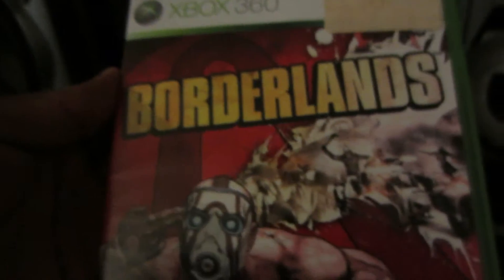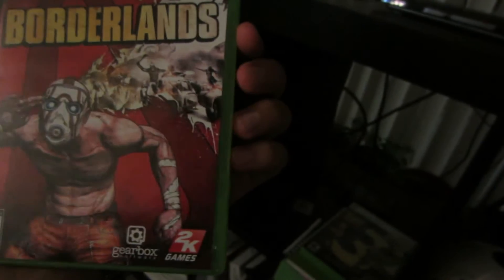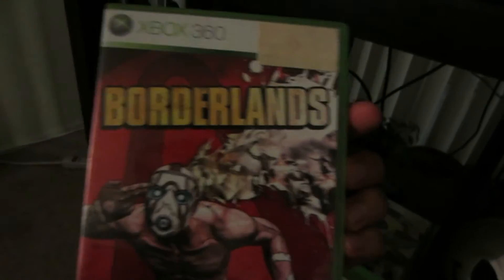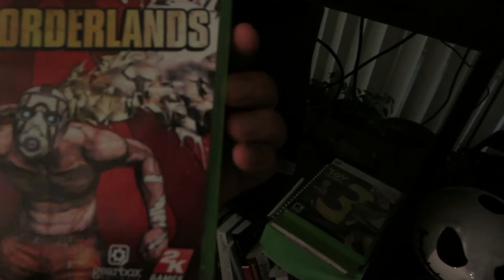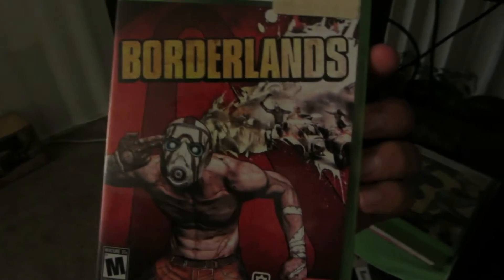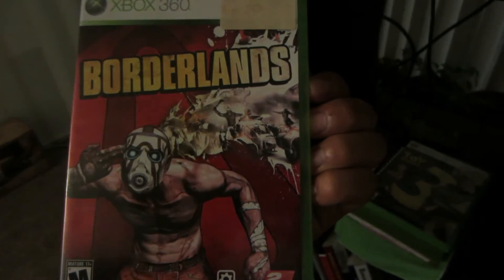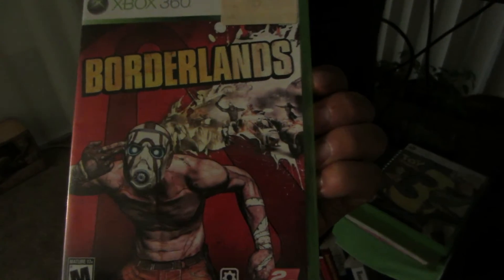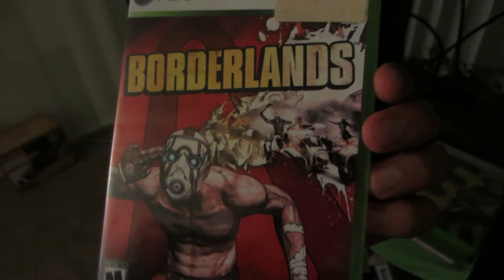been there done this